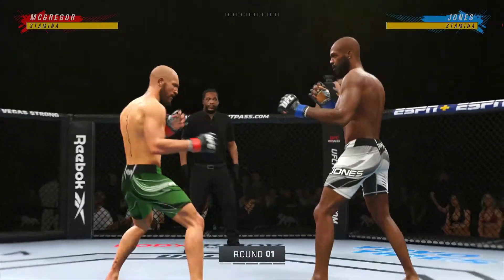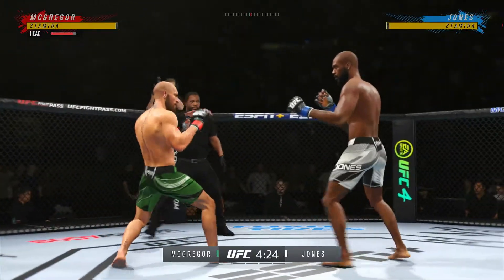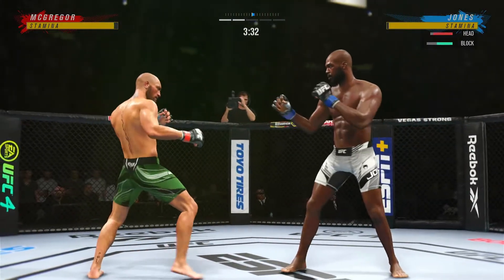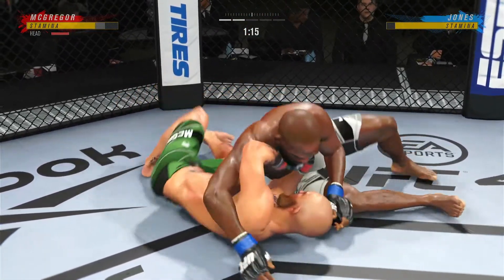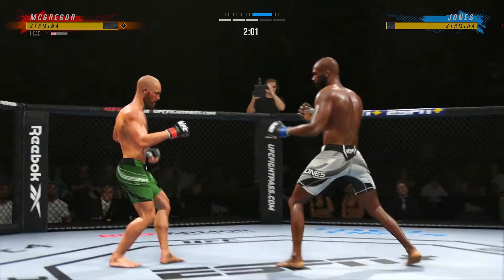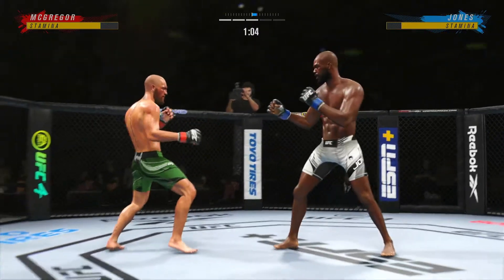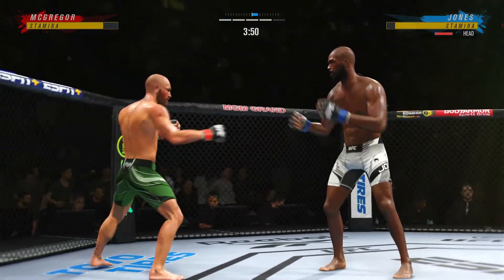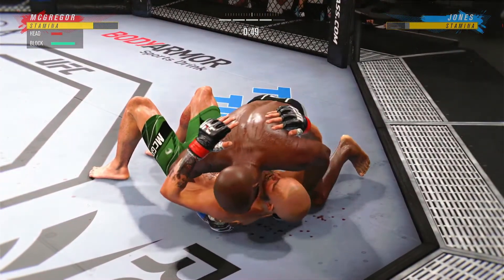Conor Mcgregor vs Jon Jones Full Fight UFC 4